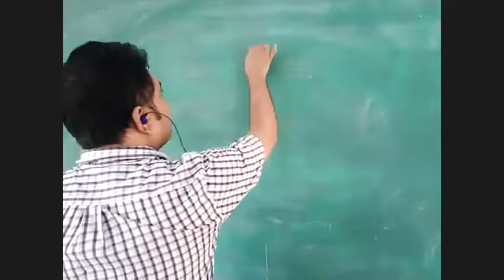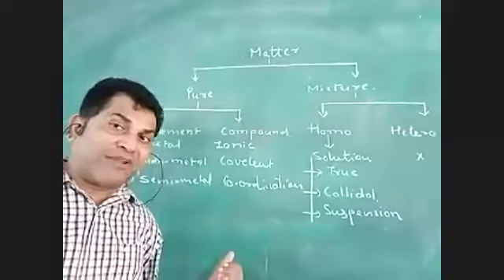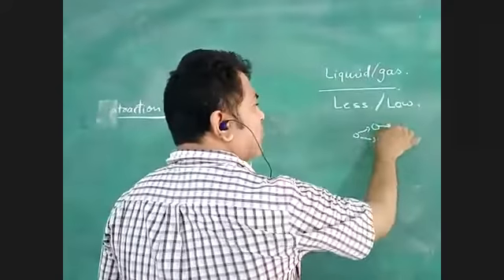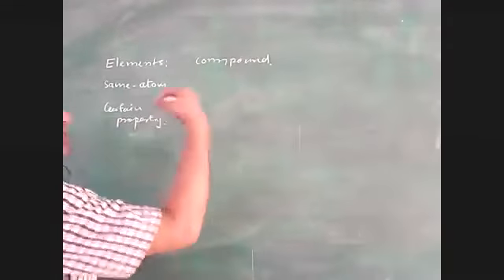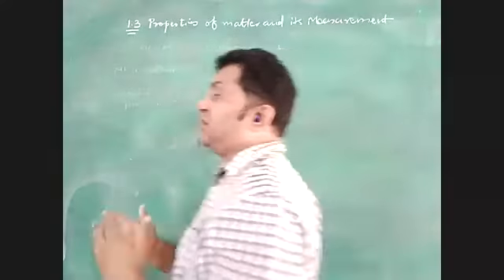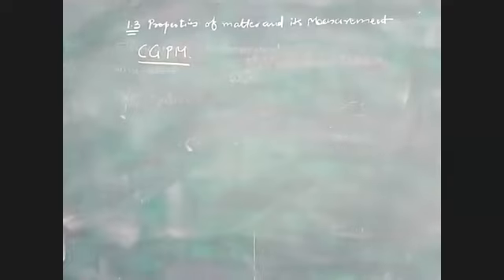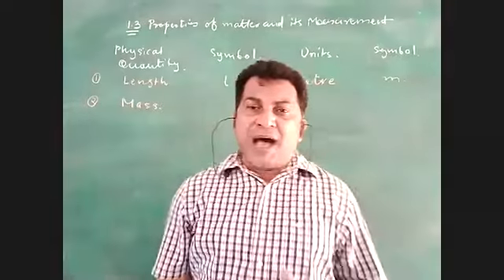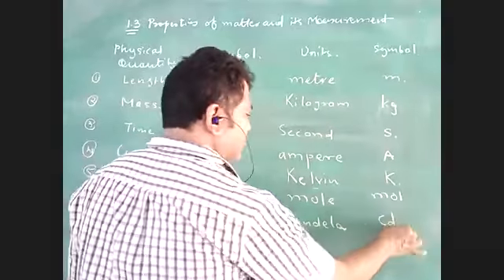11 GM Chemistry Lesson 1 lecture 10 laws of compound